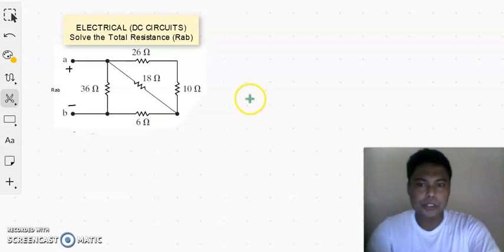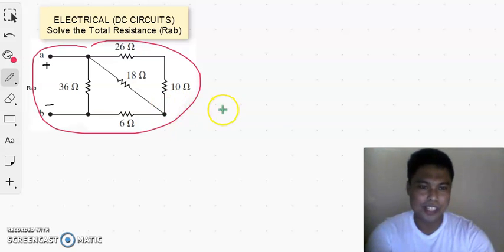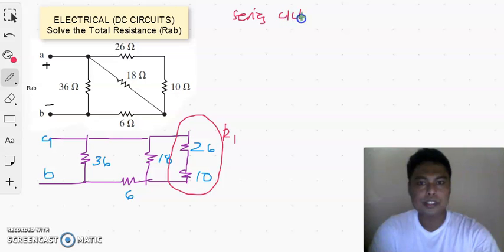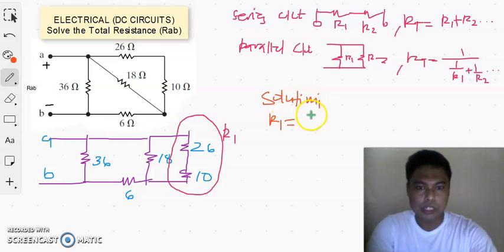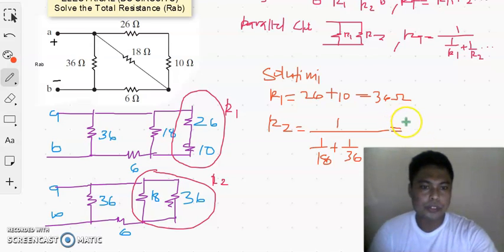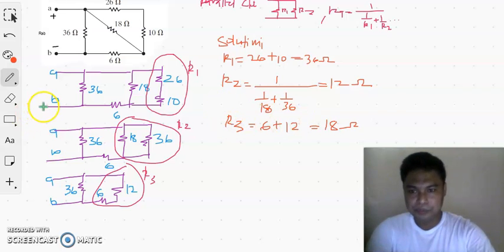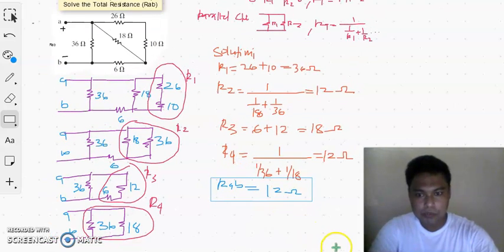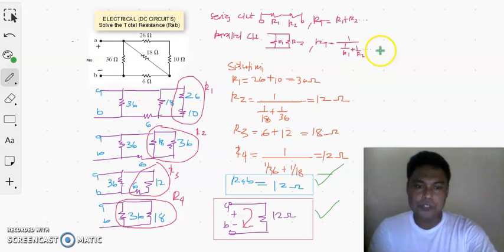Series Parallel Resistance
Solving for Equivalent Resistance for Series-Parallel Circuits.